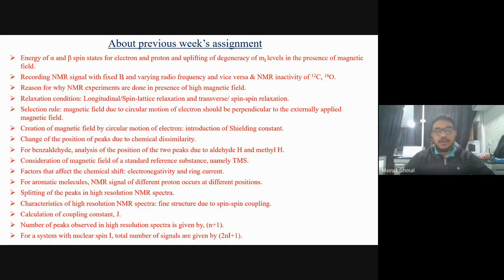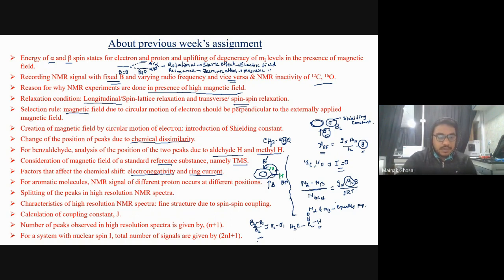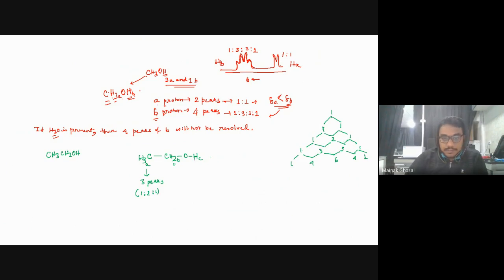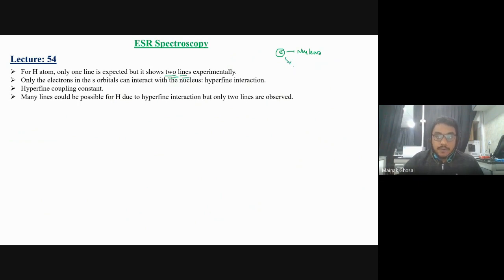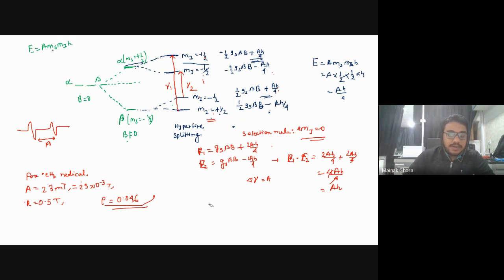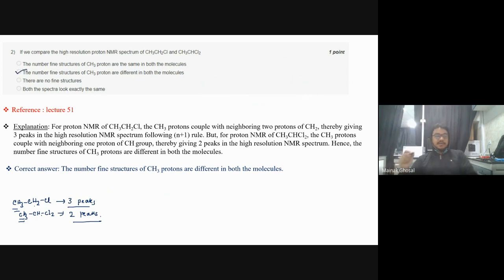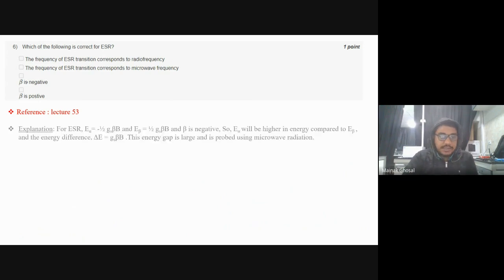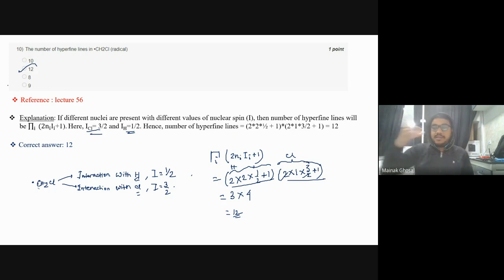Assignment week 11